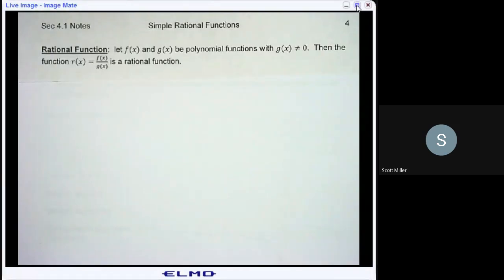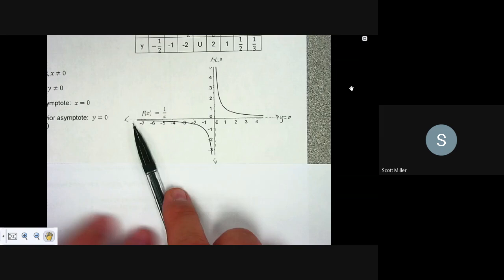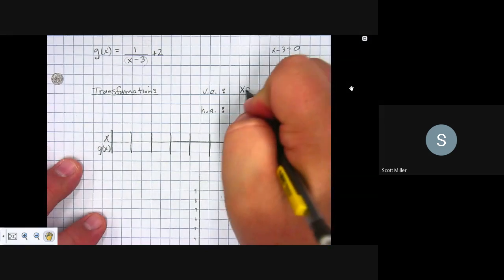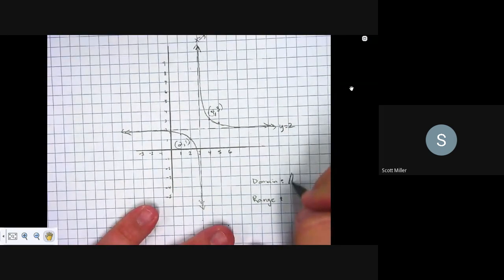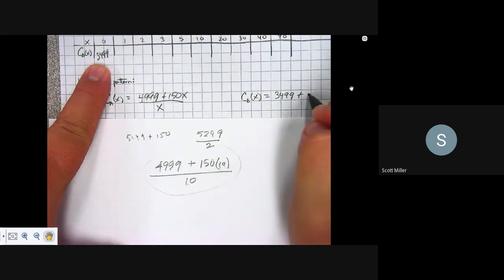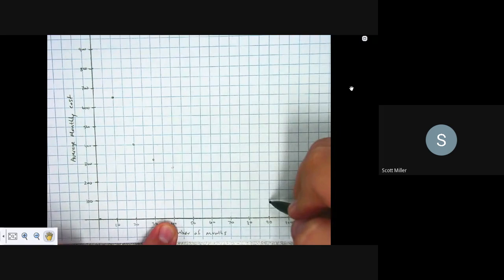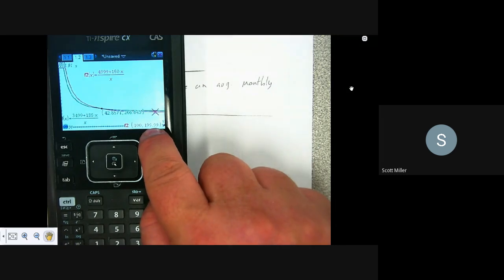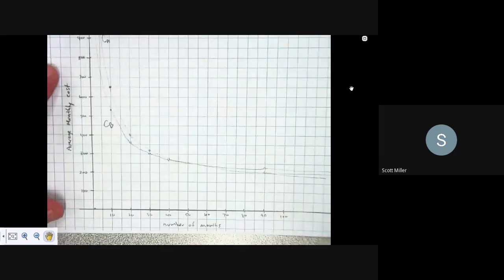Alg 2 PC Sec 4 1 simple rational functions